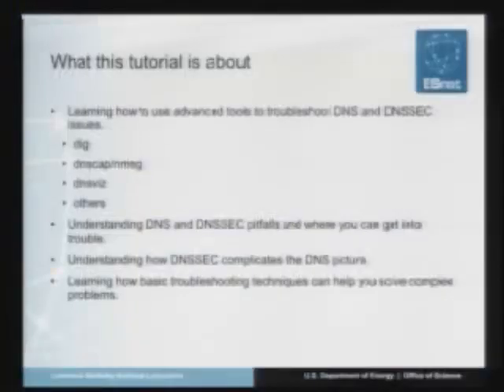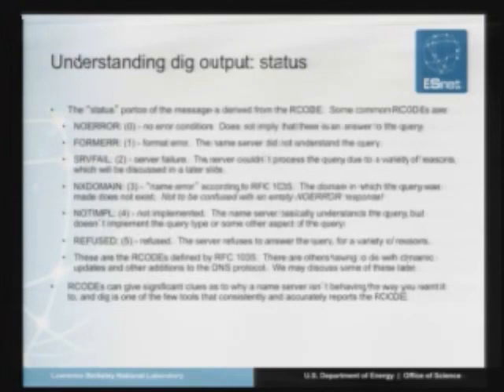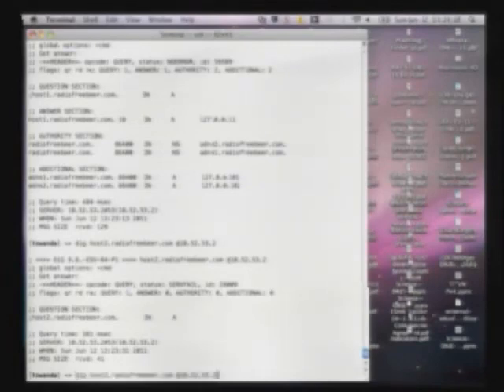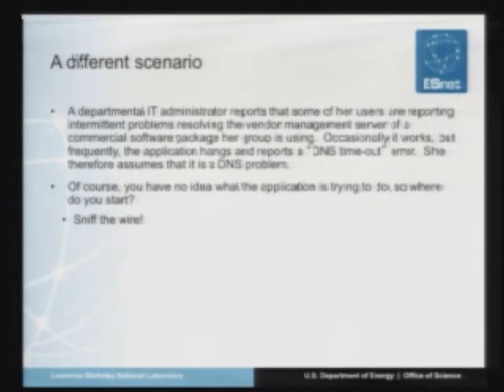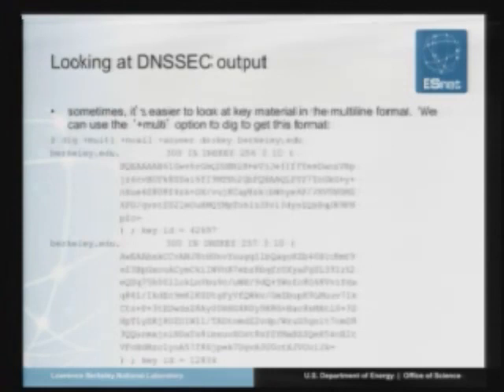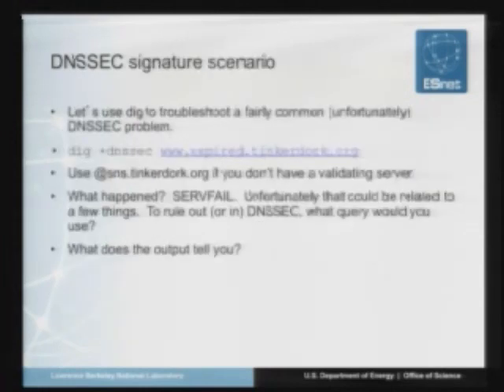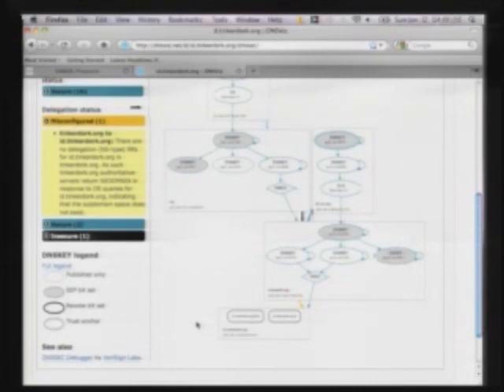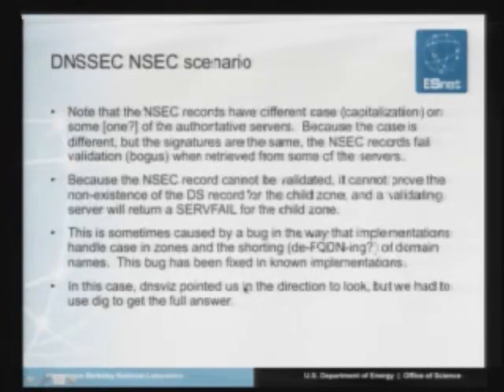Tutorial You Can't Do That with nslookup DNSSEC Troubleshooting